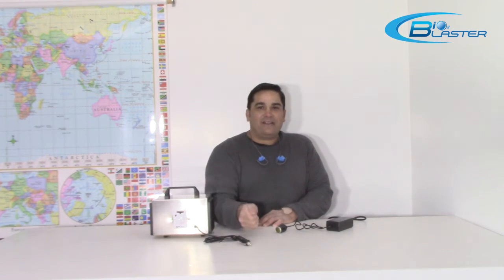Ozone Generator To Remove Cigarette & Smoke Odors From Your Car, Pickup Truck, Small Van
Want to Remove Cigarette & Smoke Smell From Your Car?
Our Bio3Blaster ozone generator machine can kick these car odors straight to the curb, without having to get a professional cleaning done that can break the bank. When it comes to ozone generators, nothing does the job better. For the duration of the cycle, ensure to have a window cracked. You will need to do so either way since you have to have the cord running through.

Before running the treatment cycle, turn your air conditioner and your heater on separately. If you can smell an odor coming from your heater, for example, leave it on for the duration of the cycle. This will ensure that no smell goes uncleaned, and that you'll never have to hold your breath while your air conditioning or heater is on for the duration of your ride ever again.

Leave the unit on one of the seats and let it run for a few hours, depending on how severe the odor is. Once the treatment is finished, or you think the job is done, inspect your car to ensure that the odor is really gone for good. If not, run the cycle once more.

Powered by:
Ultra-Powerful Ozone Equipment